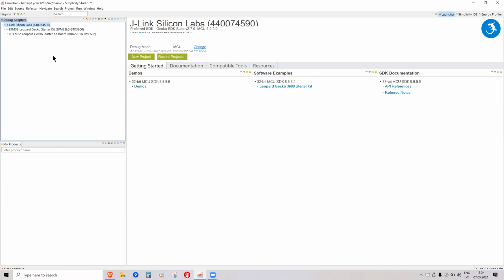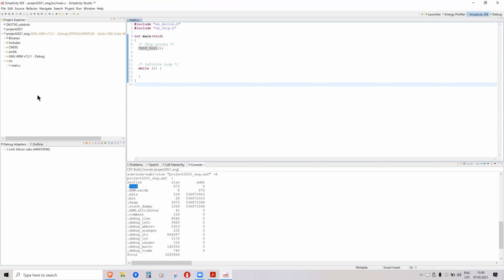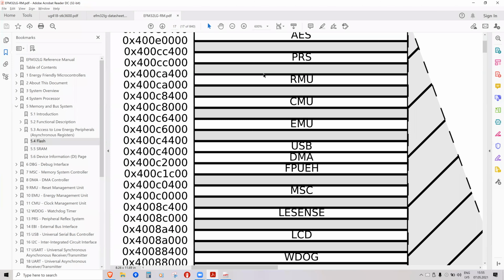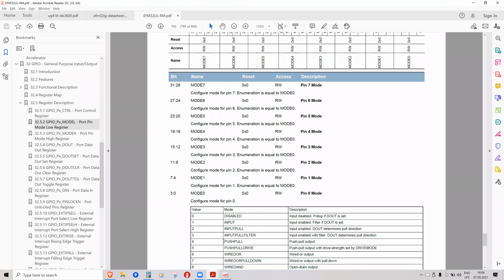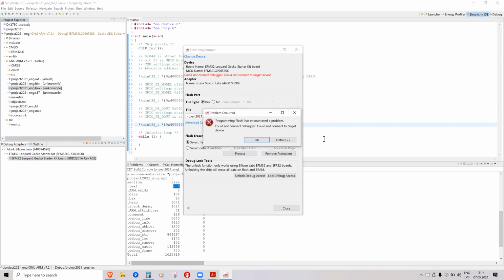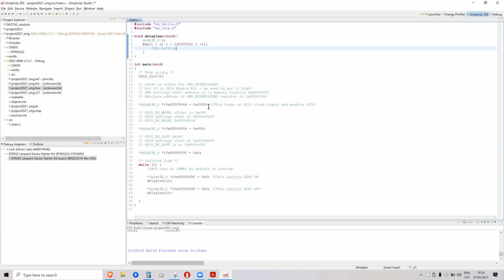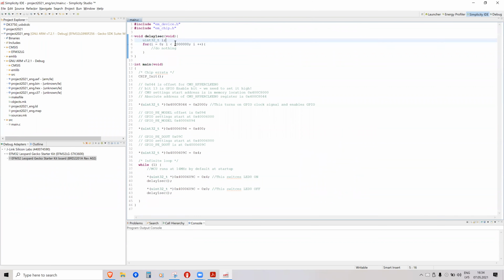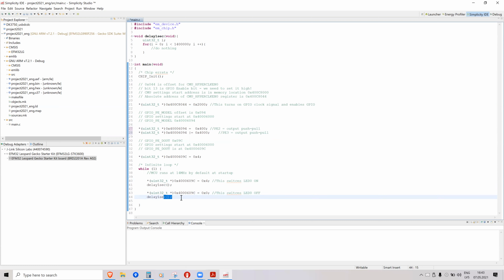Peripheral Devices in Embedded Systems, Lab1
Control of peripherals via direct memory access: blinking LEDs